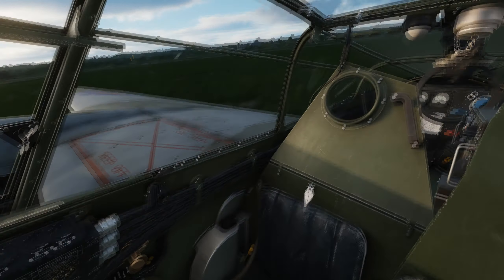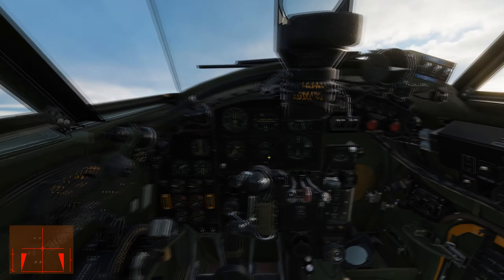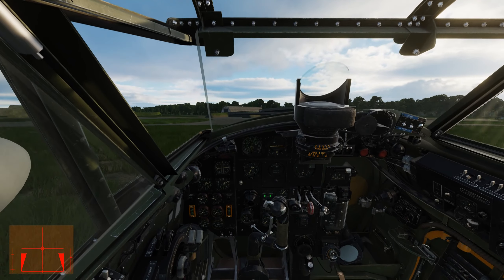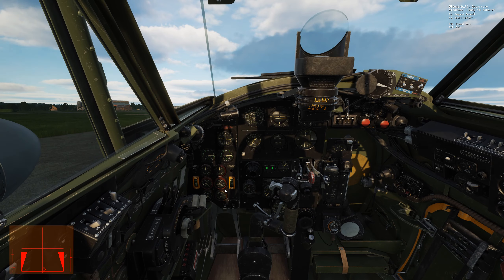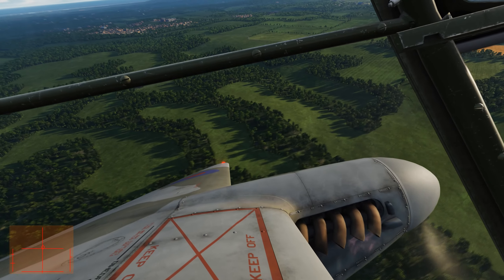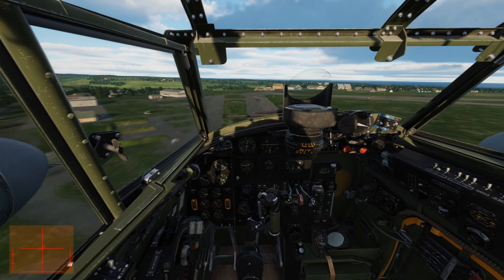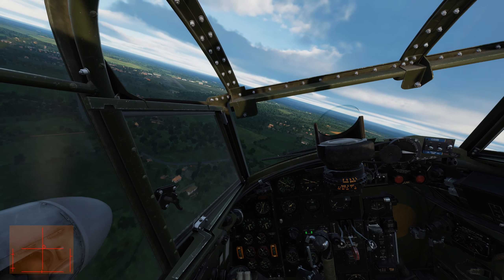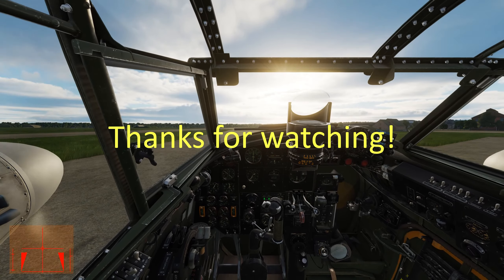DCS: DH.98 Mosquito FB Mk VI - Startup, Take Off and Landing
Just a quick look at the Mosquito, doing the startup and flying a pattern around Biggin Hill.